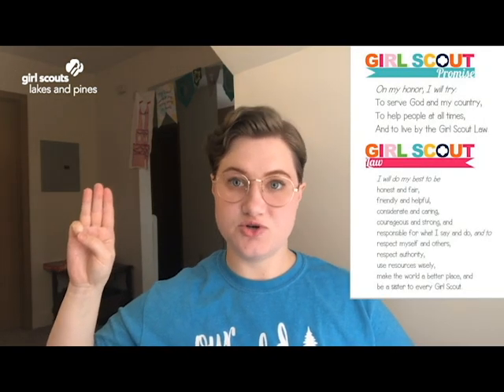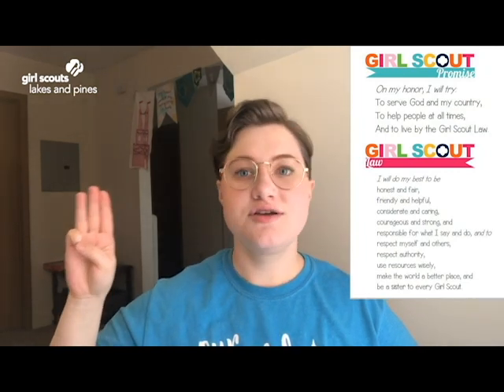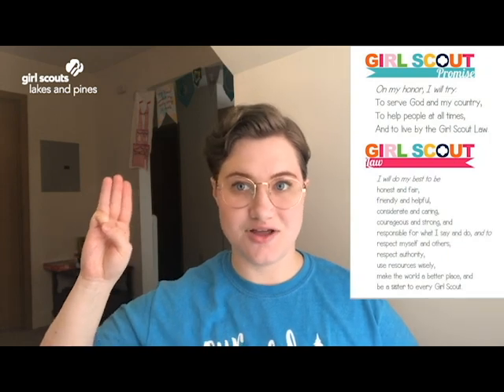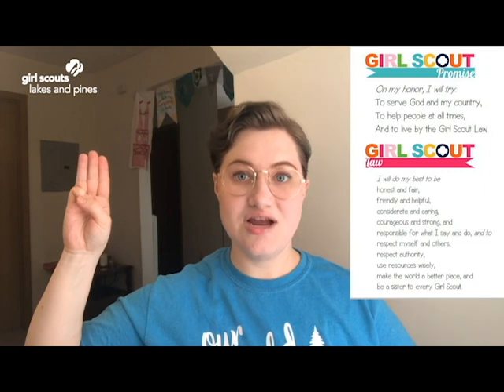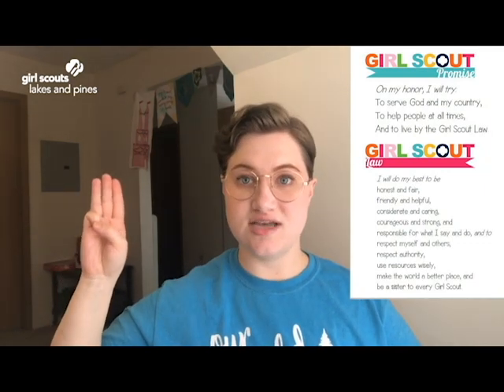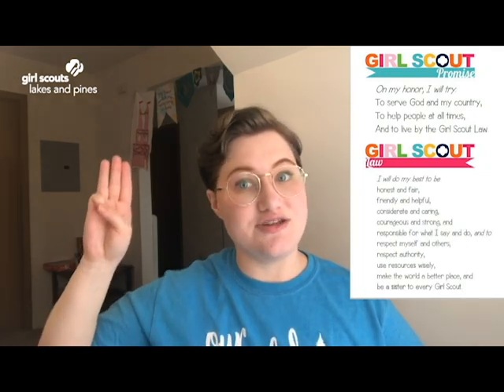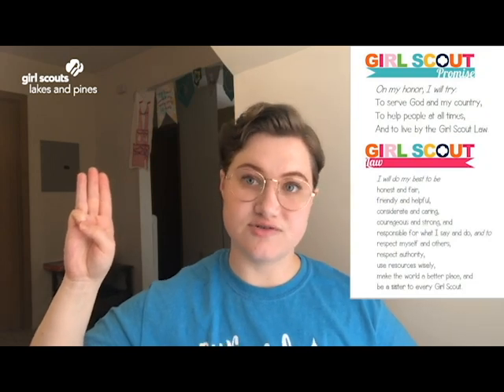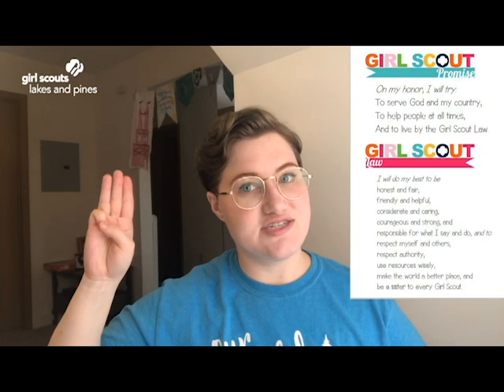Cadette Think Like an Engineer 4 of 4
In this Journey, you will:

1. Find out how engineers use design thinking to solve problems.

2. Do 3 design thinking activities: design and build prototypes of a life vest for a dog, a model camp cabin inspired by nature, and a prosthetic leg for an elephant.

3. Plan a Take Action project that helps others.

Learn more about how to earn your Take Action Award — and help your community — with the Girl Scout Take Action Guide. Then use your leadership skills to earn your Silver Award, the highest award for Girl Scout Cadettes!